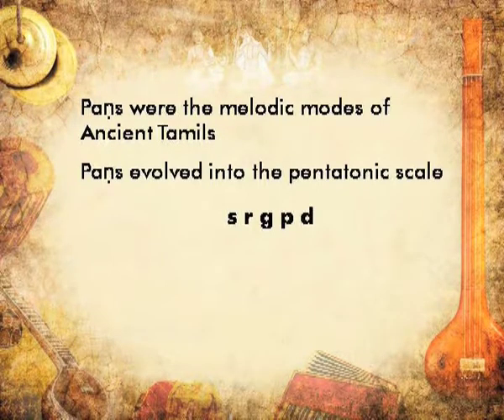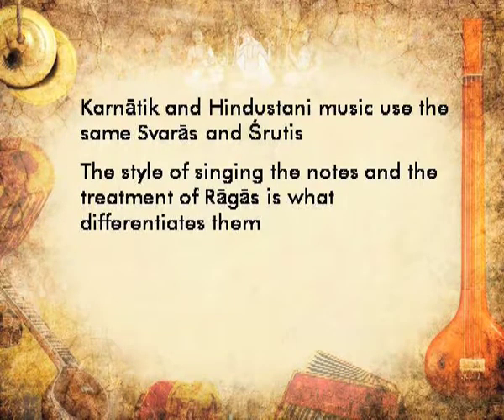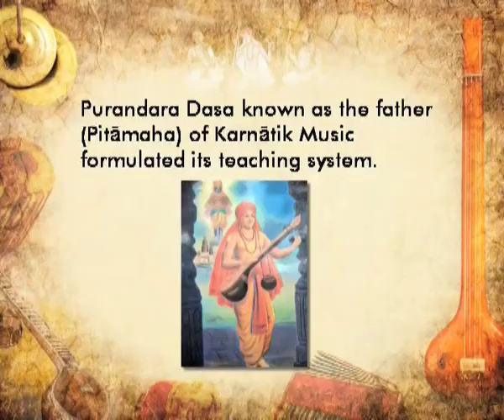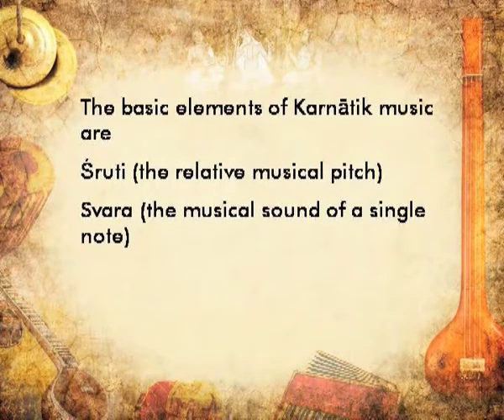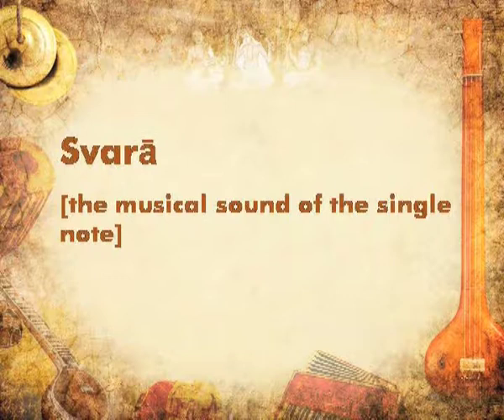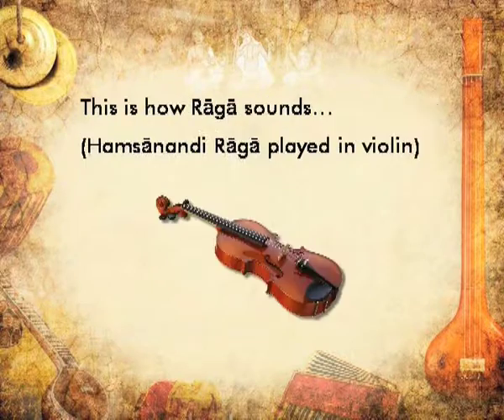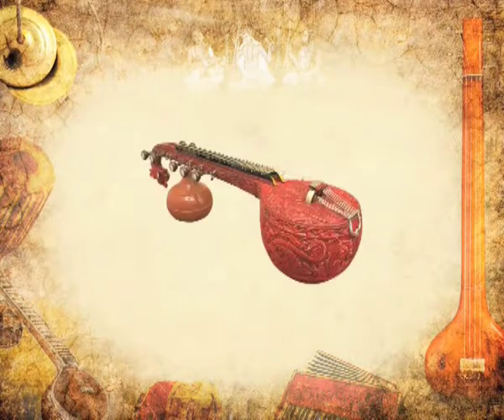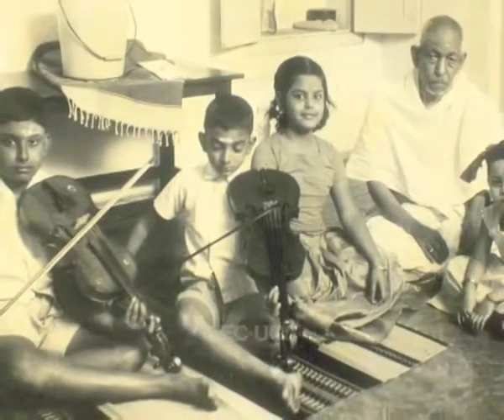Karnatic Music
Subject : MUSIC; KARNATAKI SANGEET
Course Name : B. A.